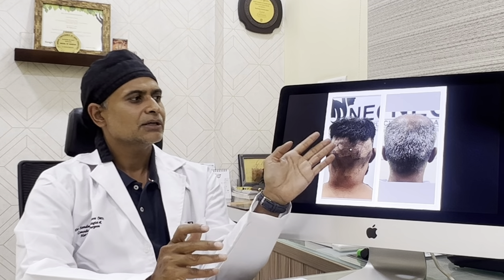NFT v/s FUE Donor Area Scars | Advanced FUE Hair Transplant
Follicular unit extraction (FUE), or neo-follicle hair transplant, is a contemporary hair transplant technique that involves individually extracting or removing hair follicles from the donor area for transplanting. Unlike traditional strip harvesting methods, FUE minimises visible scarring by extracting follicles individually using a small punch tool (approximately 1mm dia).
The donor area is mostly at the back or sides of the head, where hair follicles are genetically resistant to balding. During the FUE procedure, the surgeon carefully extracts follicles by making tiny incisions around each follicular unit. These incisions heal relatively quickly, leaving small, circular scars less noticeable than the linear scars associated with strip harvesting.
One advantage of FUE is that it allows for selective follicle extraction, preserving the donor area's natural appearance even after the procedure. The scars from FUE are usually small dots or tiny white spots, which tend to blend in with the surrounding hair and are less conspicuous than the linear scar resulting from strip harvesting.
However, it's important to note that scarring can still occur with FUE, albeit on a much smaller scale. Scarring can be affected by factors such as the surgeon's competence and experience, the size of the punch tool used, and the individual's healing qualities. Therefore, choosing a qualified and experienced surgeon who can minimise scarring and provide optimal results is crucial.

On the other hand, NFT, is an advanced FUE hair transplant process. During the process of NFT extraction, the removal of single follicular units involves carefully selecting and collecting them from the safe donor area using specially designed forceps. Skilled specialists utilize semi-automated Micromotor devices and either Cole's punches or titanium-tipped serrated punches to create extremely small punch excisions (0.75-0.8mm in diameter).
By employing a double forceps technique, the grafts are meticulously harvested by the team without much handling of grafts.
Significant care is taken to minimize the transection or cutting of hair roots during both the punch excisions and graft harvesting, ensuring a transection rate of less than 5% in the NFT technique. This approach aims to achieve an optimal yield.
The extraction process results in minimal bleeding and scarring, allowing the donor area to be preserved for future sessions. The downtime is minimal, with little pain or discomfort experienced.

Overall, while FUE significantly reduces the visibility of scarring compared to traditional methods, it's important to have realistic expectations and discuss potential scarring risks with your surgeon before the procedure. As for the NFT extraction technique, it offers a meticulous and precise approach to hair transplantation. This approach minimizes bleeding, scarring, and protects the donor area for future sessions. With minimal downtime and discomfort, patients can confidently undergo NFT extraction for effective and considerate hair restoration.

@ Neo Follicle Hair Transplant Clinic Bangalore we have transformed thousands of clients suffering from an advanced stage of male pattern hair loss or grade 5 - 7 AGA, by proper planning and execution of the NFT hair transplant surgical technique. Either we plan in a single session or give a gap of 3 - 6 months between hair transplant sessions to cover the entire scalp from the hairline to the crown area. By using state-of-the-art technology and the expertise of surgeons like Dr. Sandeep Mahapatra we are able to restore the entire scalp successfully for our patients. In case of the poor scalp donor area, we harvest follicles from the beard and body and implant concerned areas for better density.

Dr. Sandeep Mahapatra

1st floor, Scorpio House, Opp. Purva Apartment, Marathahalli Bridge, Munnekolala, Marathahalli, Bangalore,
Karnataka - 560037